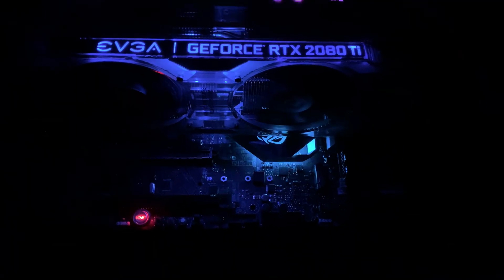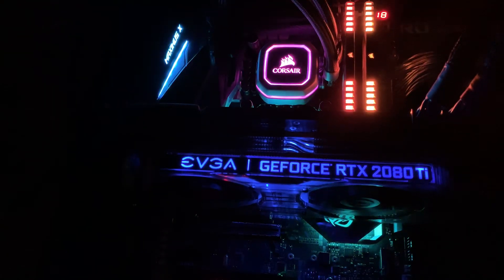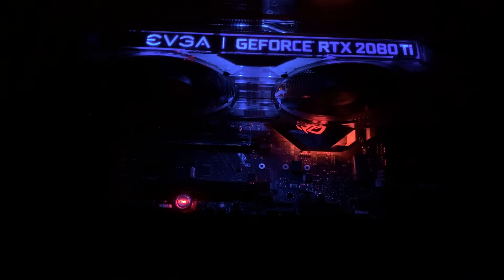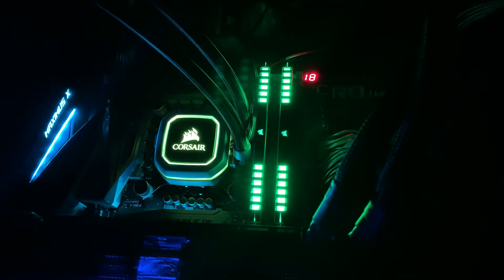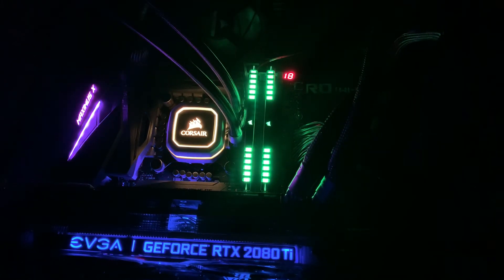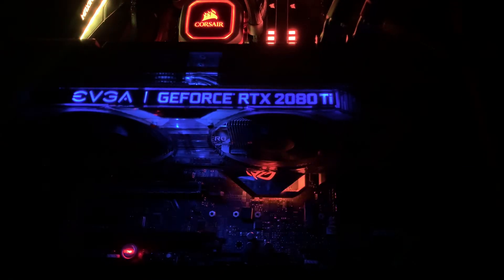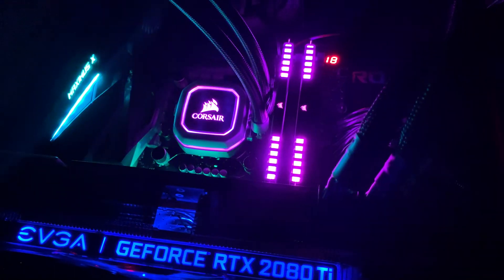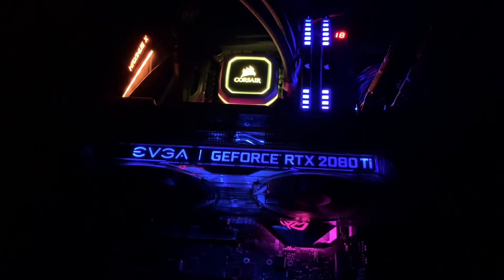Troubleshooting | Asus Maximus X Hero z370 i9 9900K error post code 18(i9 9900K error 18)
Hi guys, after successful experience with 8600K(8th generation best processor for low budget and extreme resolution and visuals gaming) and my Asus Maximus X Hero AC wi-fi Z370 chipset motherboard I decided to install intel core i9 9900k and used Asus Maximus Hero X but failed to boot and stocked with error post code 18 (memory pre-initialization). Black screen and it does not even show bios or anything on the screen. Bios that supports core i9 9900k was not flashed, so it has bios that supports only 8th generation of i5,i7. However, in theory, it should boot and we should enter the bios and should be flash the bios...but this is only in theory as you can see. Intel and AMD cpus newer generation cpus with same socket are usually were booting into the bios at lease but with wrong cpu recognition code. However this is not the case with z370 chipset on Maximus X Hero motherboard and Intel Core i9 9900K. I don’t even see a bios post display- simple black screen. I think that Asus Maximus Hero X does not support i9 9900k without bios reflash on Maximus X Hero and not even completes the posting. I used Corsair Vengeance  ddr4 3600 MHz cas 18 as in one slot or In two as double channel or 4x8 GB without any luck. I also used EVGA 1600 T2 1600 watt power supply. I cleared cmos with physical button, removed the battery, tried with video card rtx 2080 Ti or w/out video card but with just intel integrated video-no luck. I think the solution is z390 chipset or z370 chipset will support i9 9900k processor, but after bios upgrade with 8th generation of Intel processors and then installation of core i9 9900K on Asus Hero X motherboard- unless you have a latest revision of z370 board that came already with late 2018 bios than your case could be different.
In theory it should post In the bios and people confirmed that they made i9 9900k worked with z370 chipset, but I believe maybe because that they upgraded bios with 8th gen cpu before installation of core i9 9900k. Motherboard had no damage or defect and worked before core i9 9900k with 8th gen cpu. Unfortunately I did not have in stock 8th gen cpu, so I gave up my z370 chipset motherboard for z390 chipset motherboard that designed for 9th gen cpu and for i9 9900k, and I advice you to do the same and use only z390 chipset motherboard for core i9 9900k cpu for full feature support and capabilities.

Please let me know if you came up with solution for particular board and if I will come up with solution towards this issue-I will write an update.